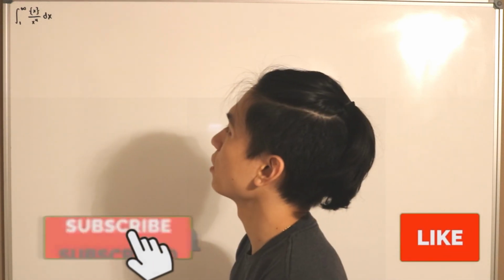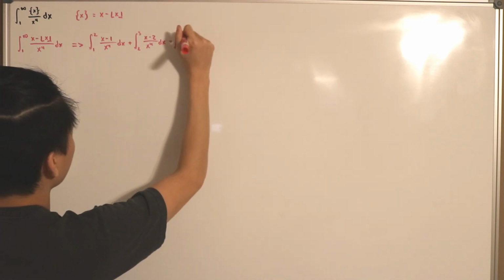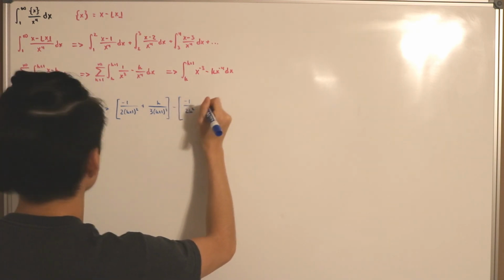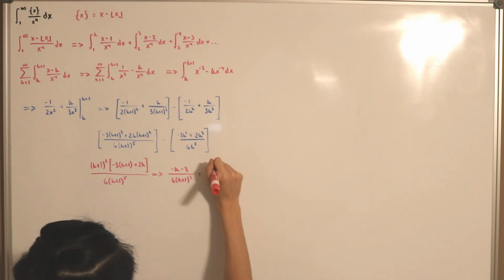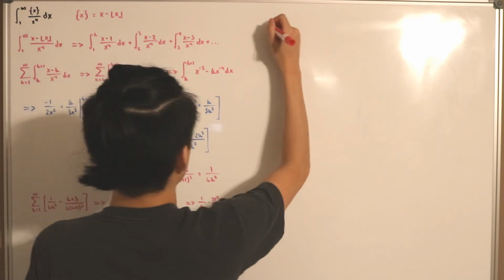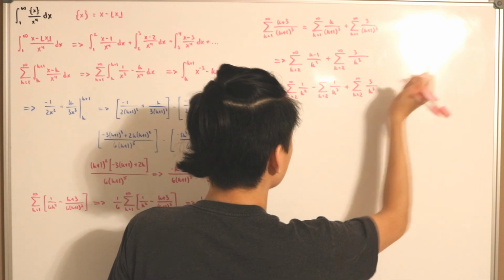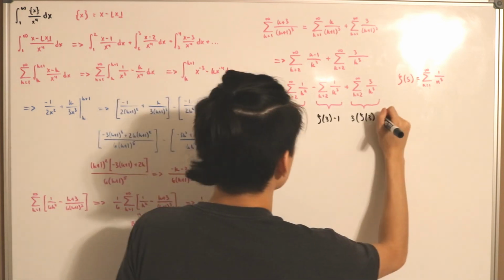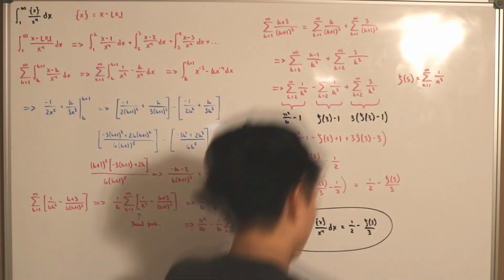An improper integral containing a fractional part function :0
saib. - Café